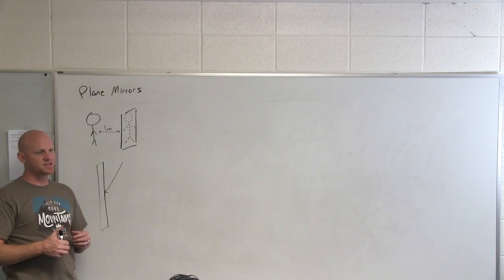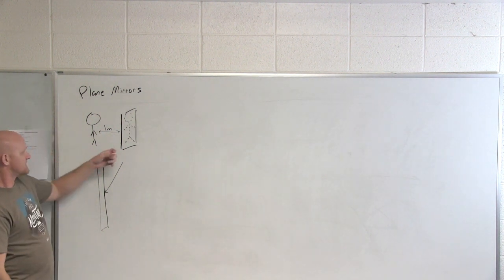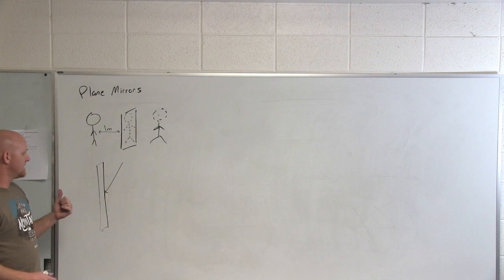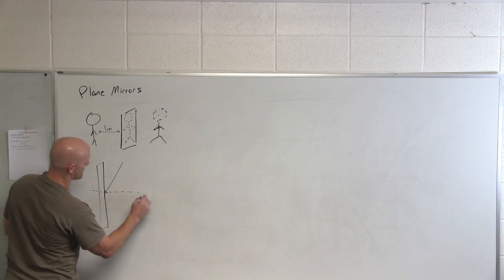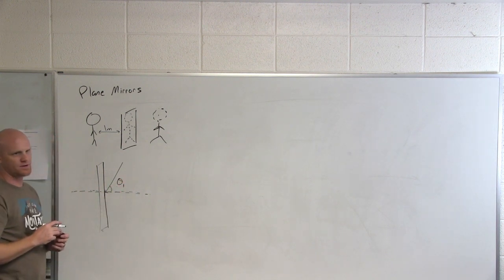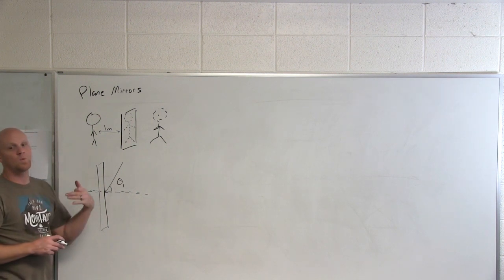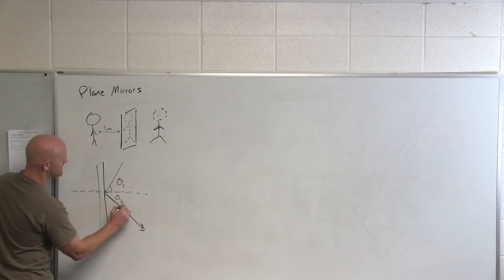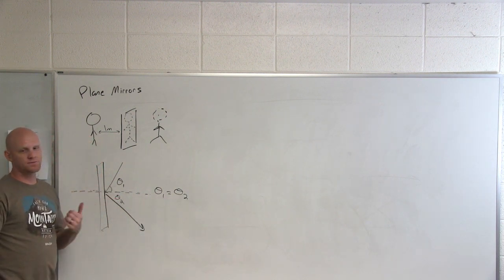22.1 Plane Mirrors and the Law of Reflection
Chad breaks down how the index of refraction relates the speed of light in a medium to the speed of light in a vacuum and the resulting change in wavelength.

Happy Studying!